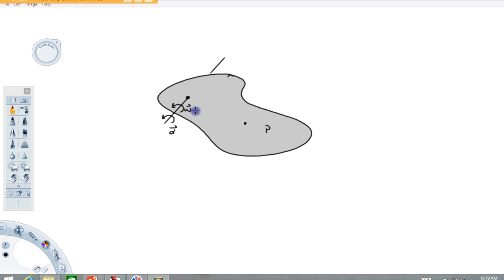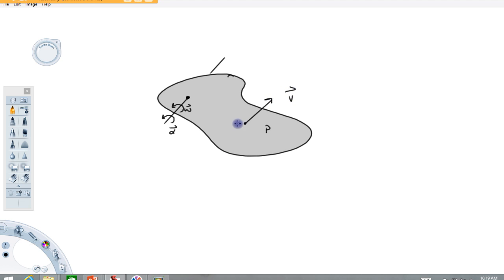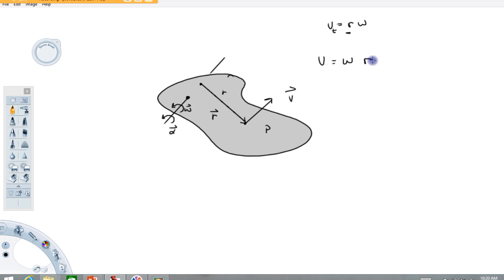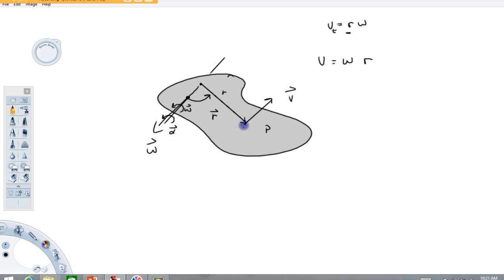vector method for finding v and a